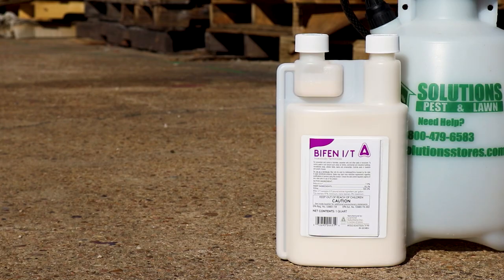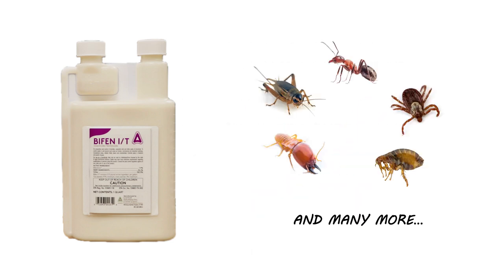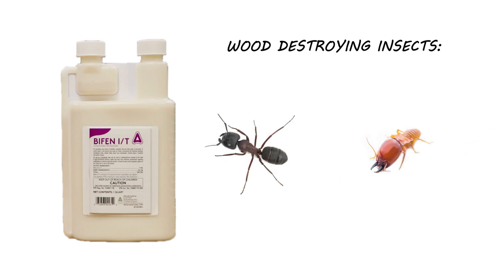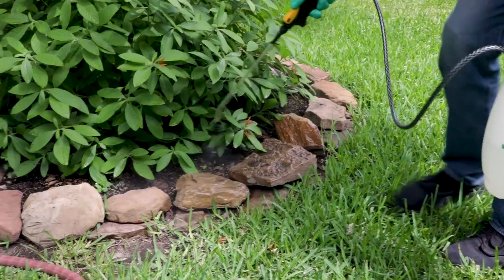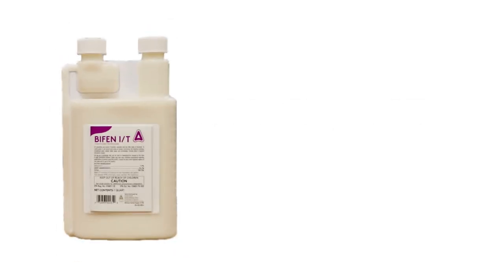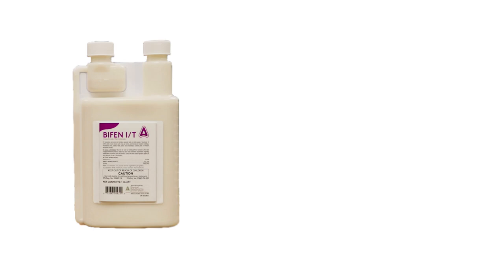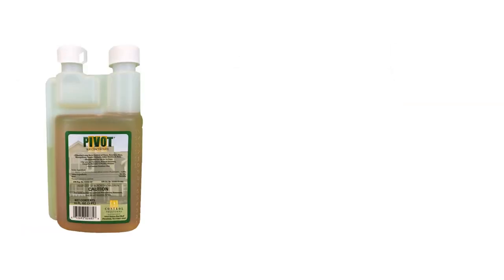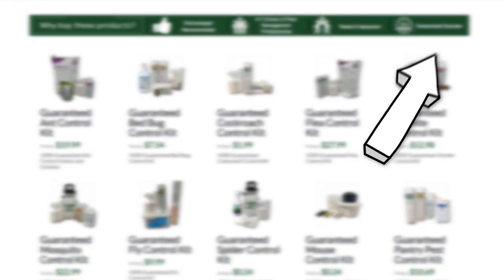Bifen I/T Liquid Insecticide: Product Review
In this video, we will review Bifen I/T Liquid Insecticide. We'll go over how it works, how to use, where and when to apply, drawbacks and the different considerations before choosing this product.

Most active infestations cannot be controlled through the use of one product. We have come up with treatment methods that we guarantee 100% to work.

What is it? What is it used for? 0:34
Product drawbacks: 0:59
Getting started: 1:56
How to use: 2:37
What to expect: 3:16

Bifen I/T  is a 7.9% Bifenthrin suspended concentrate insecticide. This product is a synthetic pyrethroid that works by interfering with the insect’s nervous system.

Bifen I/T controls many different species of insects, but we typically recommend it primarily for indoor and outdoor use to control fleas, cockroaches, spider, mosquitoes, and even wood destroying insects like carpenter ants and termites.

You can mix Bifen I/T at a rate of .12 to 2 ounces per gallon of water depending on level of infestation and targeted pest.

Bifen I/T is typically used as an outdoor broadcast spray. But it can also be used as a barrier spray around structures, including around windows, around doors, along eaves, and any other entry points such as weep holes and where electrical and plumbing penetrate the wall. Bifen can even be used for termite treatments. It can also be used indoors as a crack, crevice, and baseboard spray.

Learn more about Bifen I/T and how to use this liquid insecticide on our website!